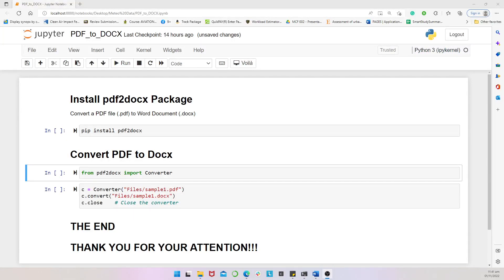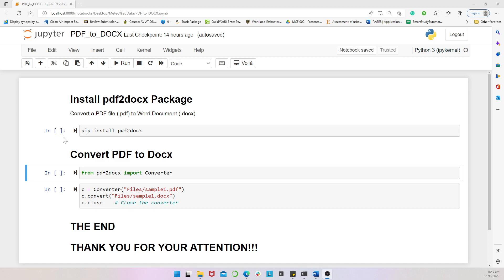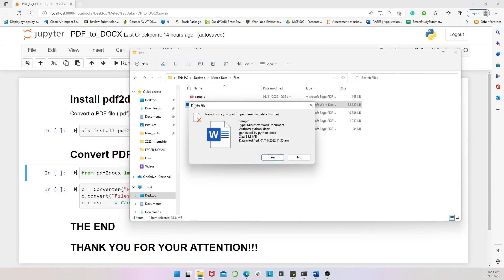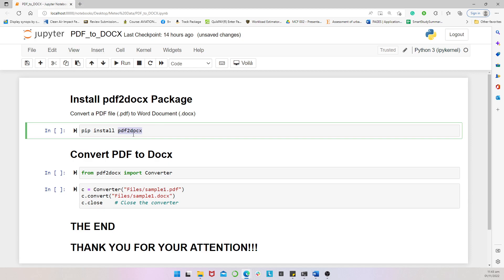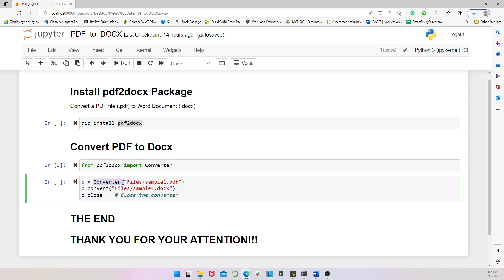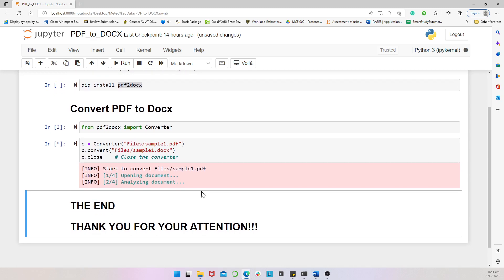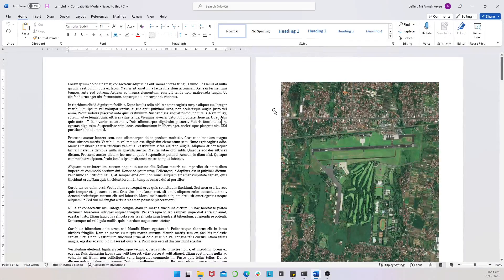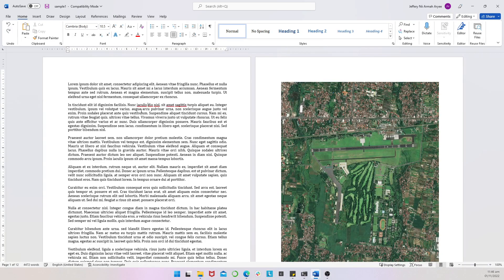Convert PDF file to Word document in Python | PDF TO DOCX | Python Tips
In this tutorial video, we transform PDF files (.pdf) into Word documents (.docx). Follow @Meteo Data for more content and update. :)

Cheers!!!